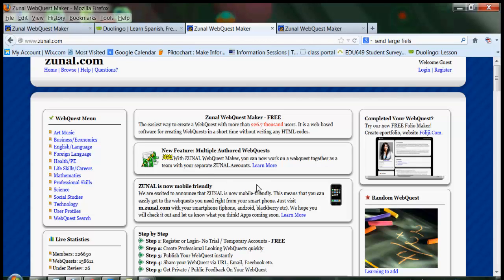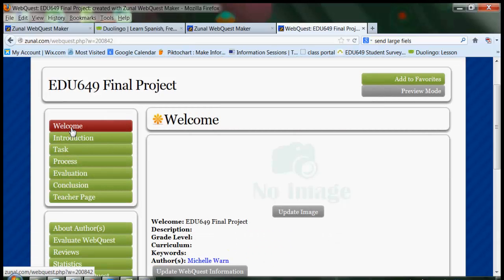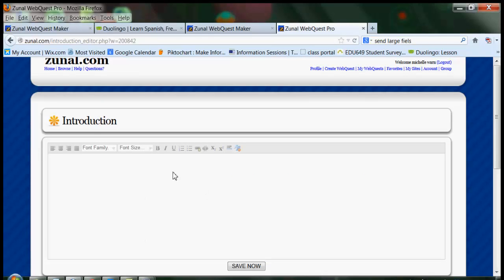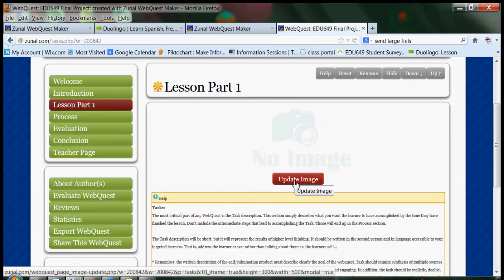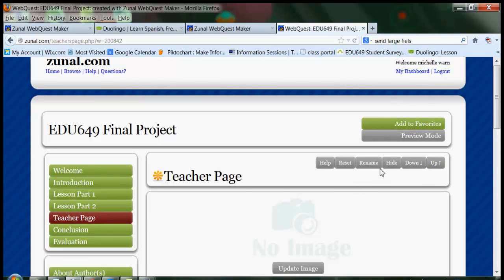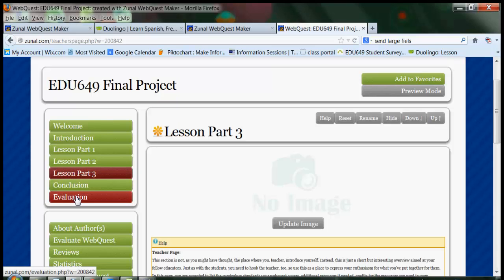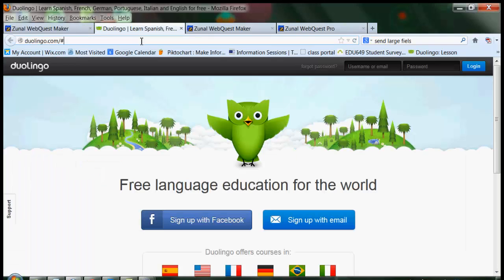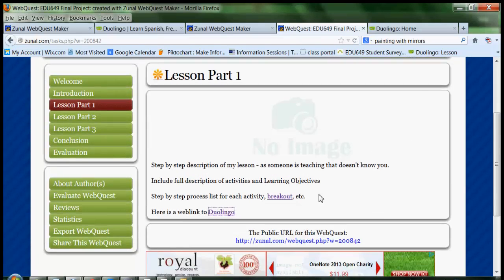Getting Started with Zunal